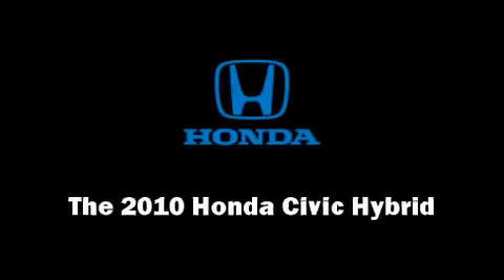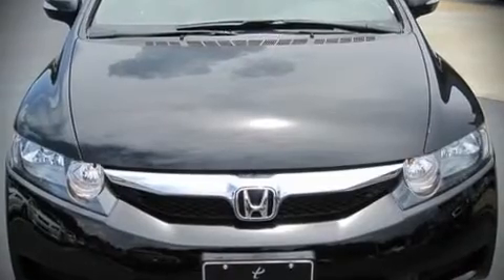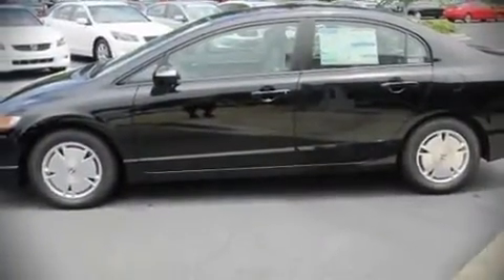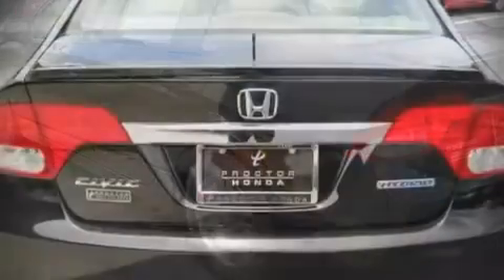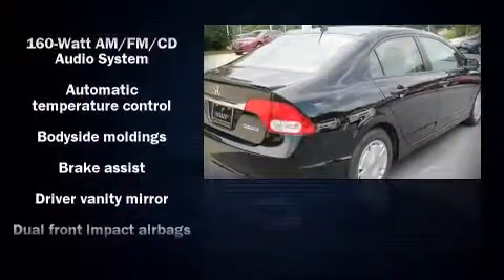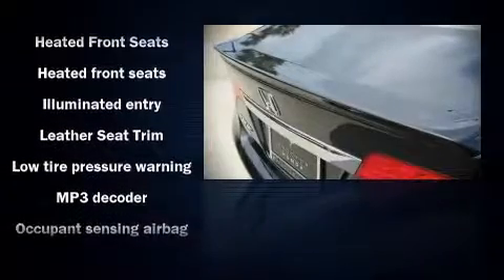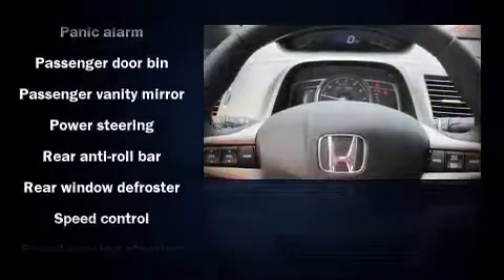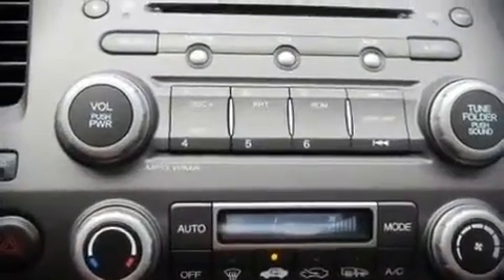2010 Honda Civic Hybrid Sedan in Tallahassee, FL 32304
The 2010 Honda Civic Hybrid. This 4 door, 5 passenger sedan stands out among competitors in its class! It features a continuously variable transmission, front-wheel drive, and an efficient 4 cylinder engine. Fuel economy over 40 miles per gallon on the highway proves this vehicle's efficiency, saving you money at the pump. Alloy wheels sit inside the fenders, yielding an attractive, well proportioned stance. Honda also prioritized safety and security with features such as: Dual front impact airbags, Front SIDE impact airbags, HEAD curtain airbags, Traction control, and ABS brakes. Electronic stability control ensures solid grip atop the road surface, no matter how challenging the driving conditions. We'd love to show you this vehicle in person.